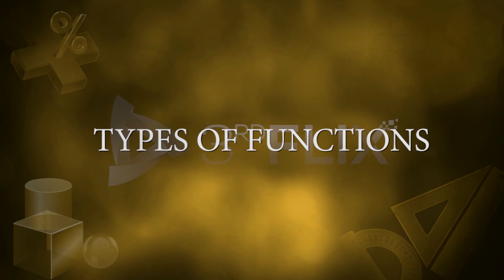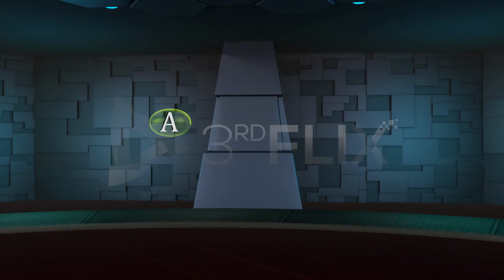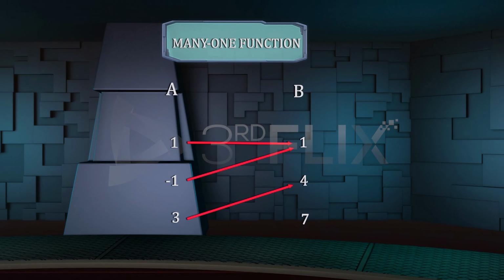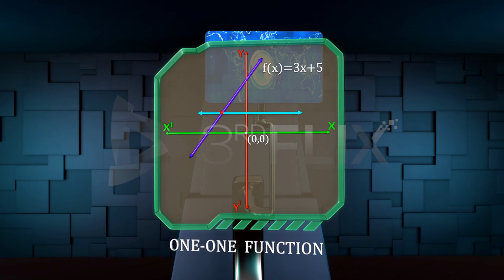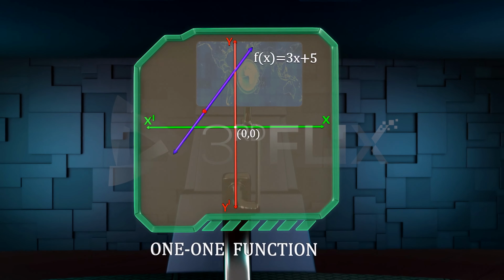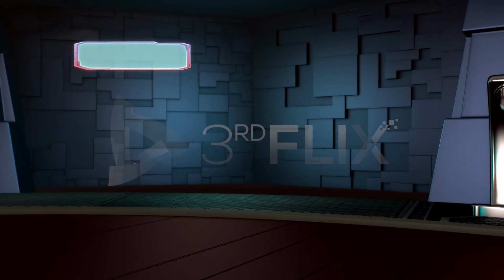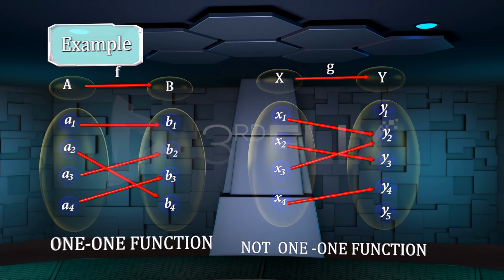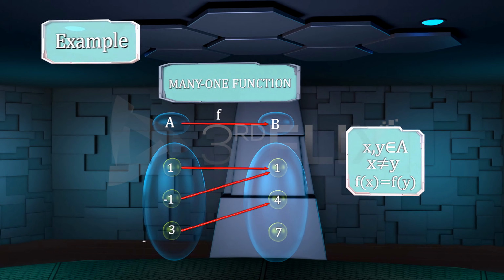Transformation of Functions | All Types Explained with Examples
🔁 In this Class 11 Maths video, we dive deep into the transformation of functions, focusing on the different types of functions based on their mappings.

We explain One-to-One, One-to-Many, Many-to-One, and Many-to-Many functions with simple diagrams and real-life examples to build clarity.

🎓 What you’ll learn:
✅ What is a function and how it maps inputs to outputs
✅ Differences between One-to-One & Many-to-One mappings
✅ Visual and practical understanding of function types
✅ Real-world scenarios to connect abstract concepts
✅ Foundation for advanced topics like inverse functions and relations

Perfect for:
📘 Class 11 CBSE / ISC / State Board Students
🧠 Concept clarity in Functions & Relations
📚 Math made simple with Power Learn College